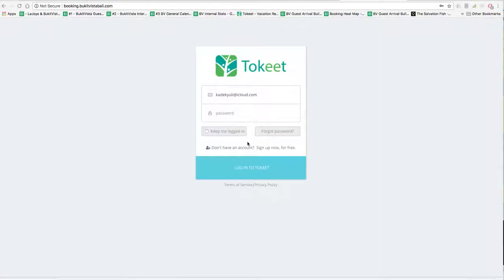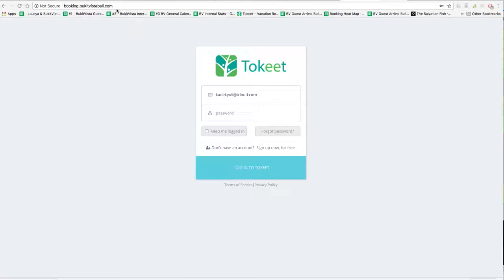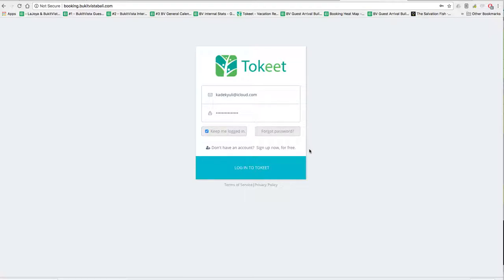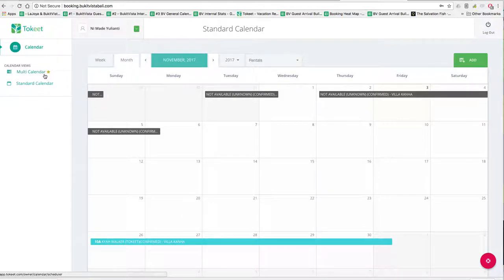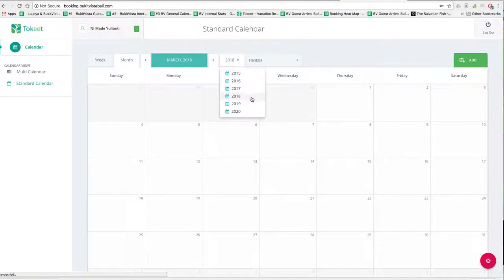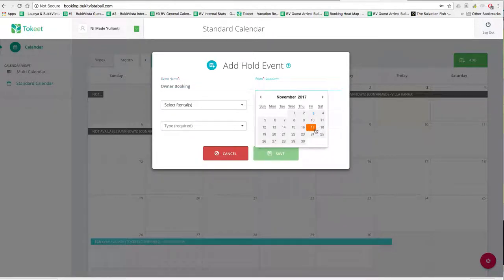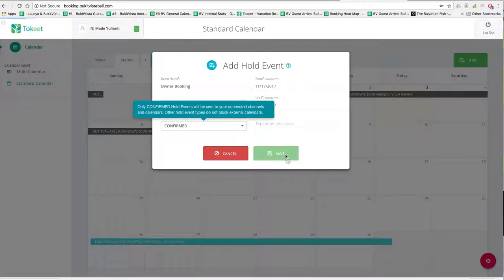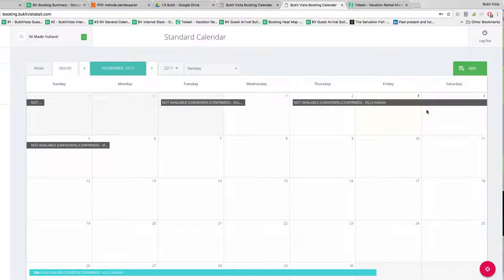Bukit Vista - Calendar Demonstration - How to add a owner booking